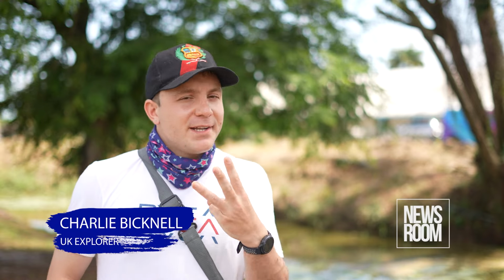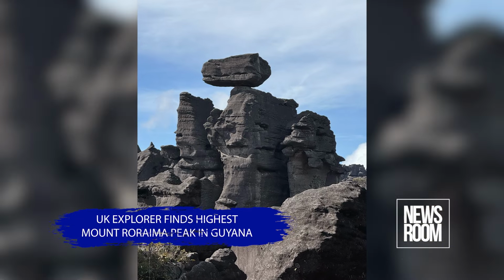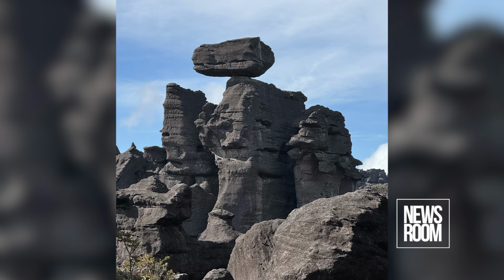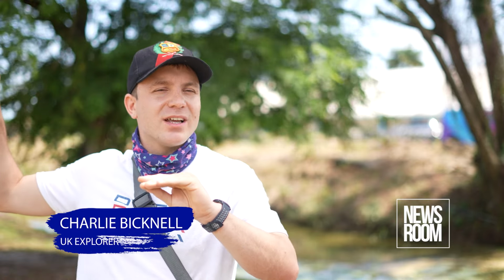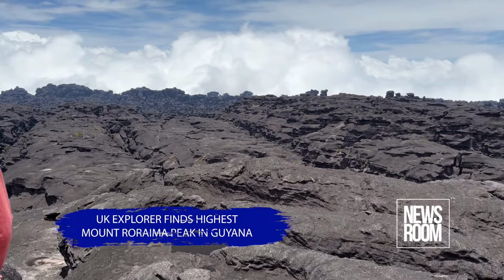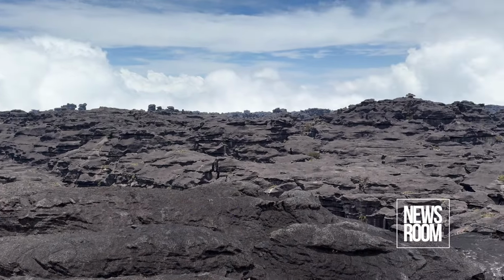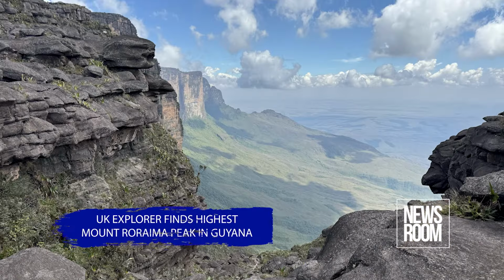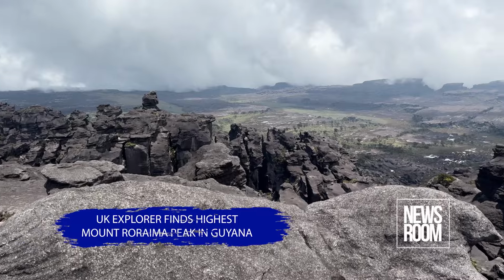UK EXPLORER FINDS HIGHEST MOUNT RORAIMA PEAK IN GUYANA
Mount Roraima has been explored many times. It serves as the tri-junction point between Guyana, Venezuela and Brazil. It was once thought that the highest peak is from the Venezuelan side. But explorer Charlie Bicknell is now claiming otherwise. He has undertaken the gruelling climb up of Roraima’s “face” from the Guyana side and ascended a peak way higher than what was recorded on the Venezuelan side. Bicknell shared his story with the News Room…